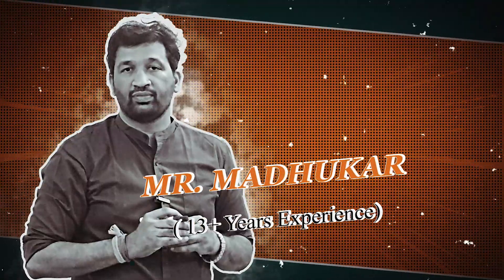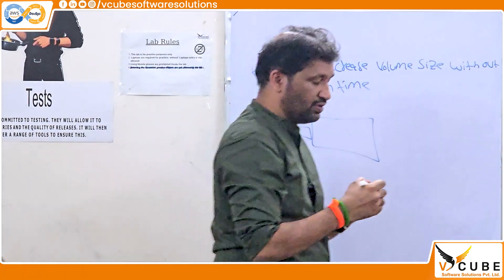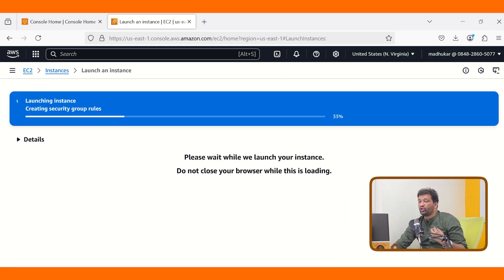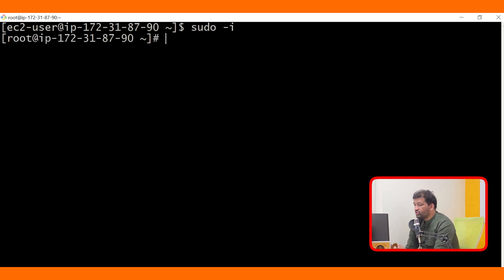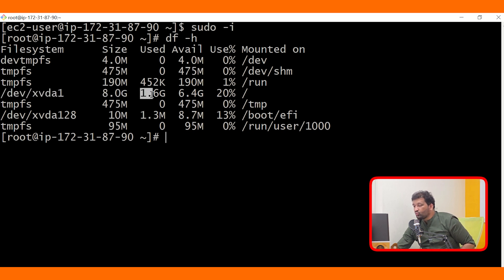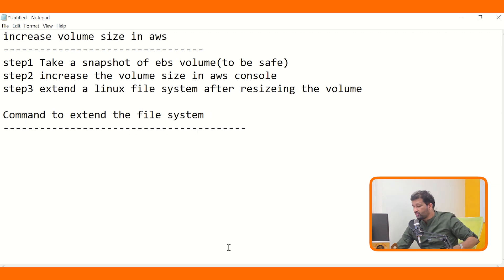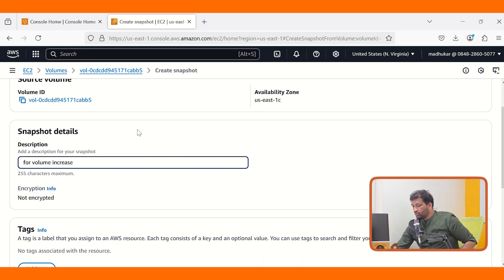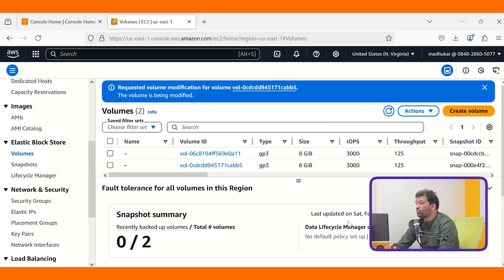How to Increase Volume Size Without Server Downtime in AWS | Best AWS Course Training Center in Hyd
🚀 Want to increase your AWS volume size without downtime? Learn how to resize an Amazon EBS volume seamlessly while keeping your server running! In this step-by-step tutorial, Madhukar Sir explains the best practices for scaling storage in AWS without affecting your application.

In this step-by-step guide, you'll learn:
✅ How to increase Amazon EBS volume size without rebooting your instance
✅ Best practices for scaling storage in AWS without downtime
✅ Real-time demonstration of modifying volume types & resizing EBS
✅ How to ensure data safety and optimize performance

💡 Whether you're an AWS beginner or a cloud expert, this video will help you master AWS storage scaling techniques.